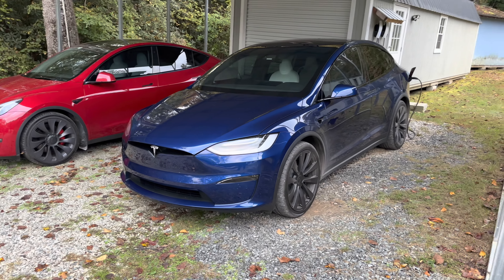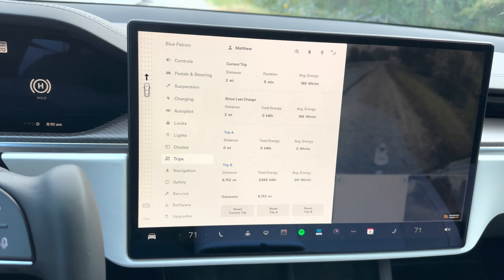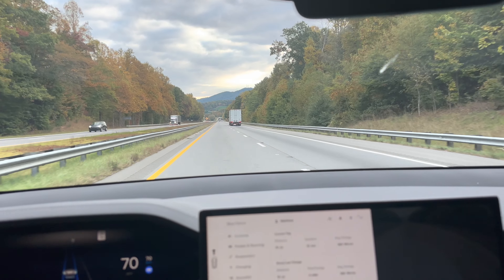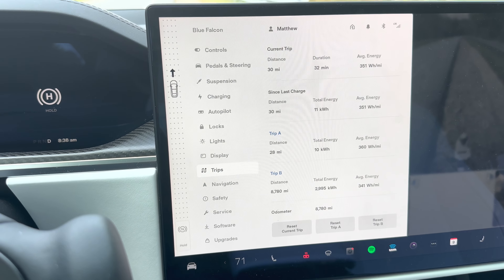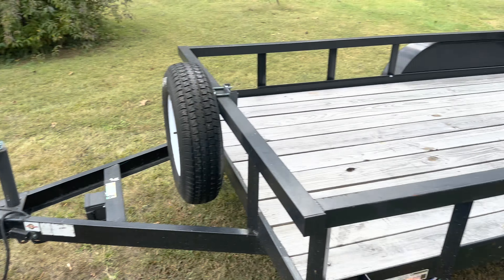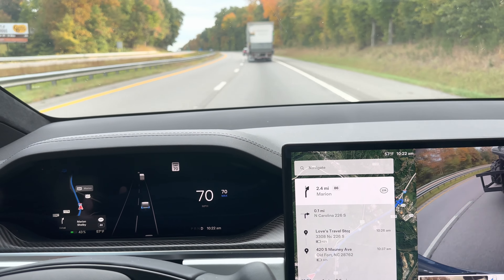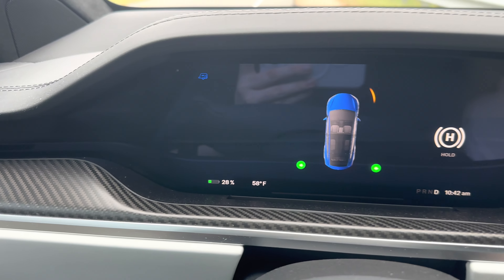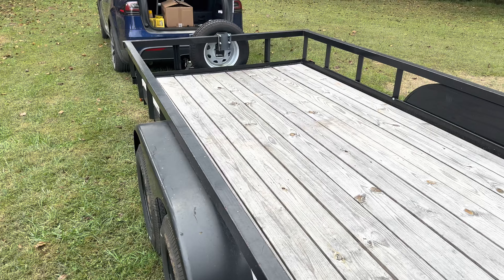Towing with a Tesla? - Efficiency Test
Chapters:
0:00 Intro
2:17 Test 1 - Unloaded
4:37 Weight Unloaded
5:07 Test 2 - Empty Trailer
6:16 Weight Empty Trailer
7:49 Supercharger break
8:15 Test 3 - Loaded with ATV
10:41 Loaded Weight
12:06 Conclusions